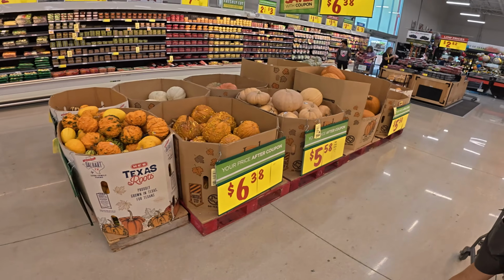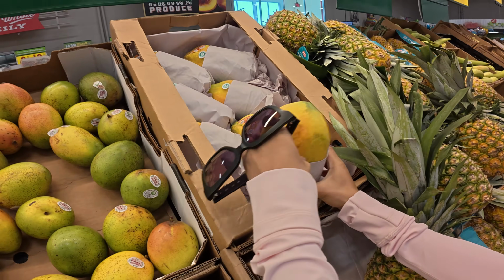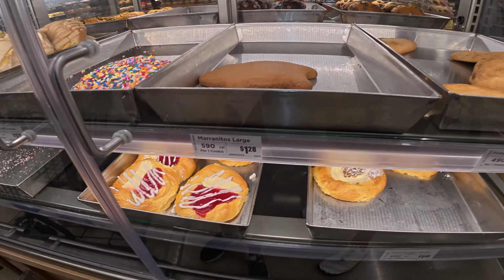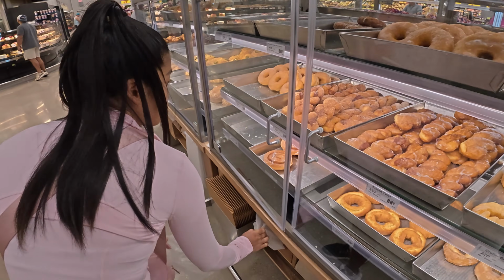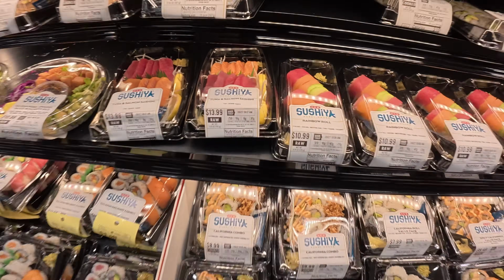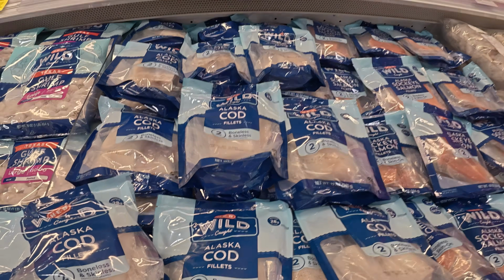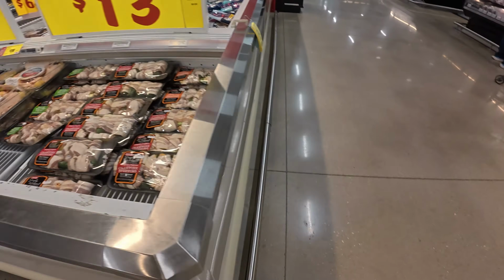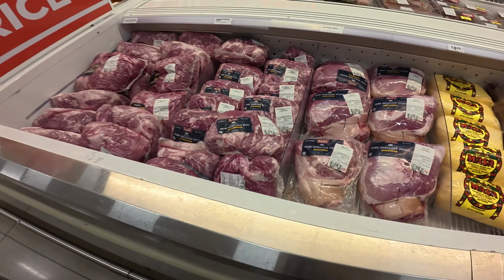HEB: America's Grocery Store | How is it different from the Philippines???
Trying out our new DJI Action 5 Camera today by going to our local HEB to show you all what an American grocery store looks like in comparison to the ones in the Philippines! Not all grocery stores are created equal, as HEB clearly shows.